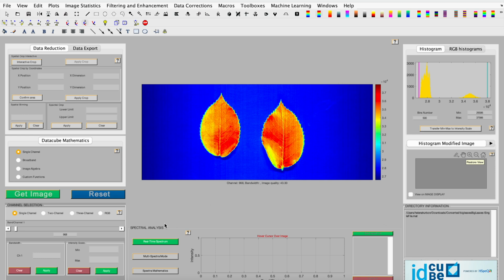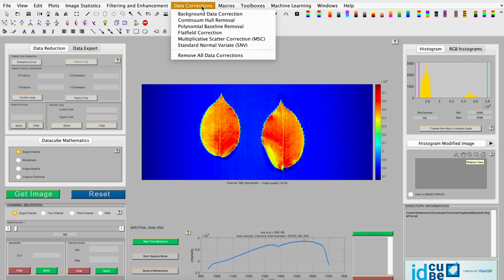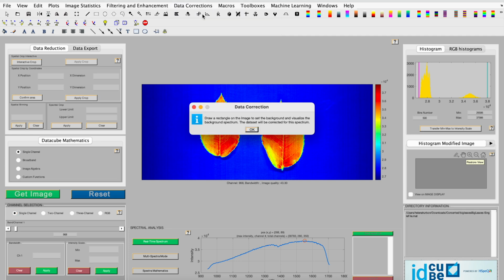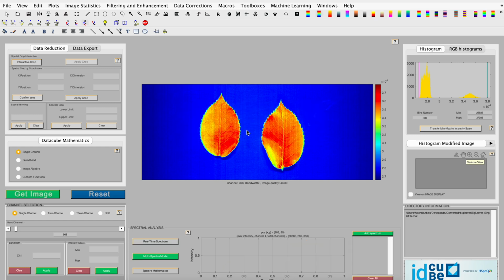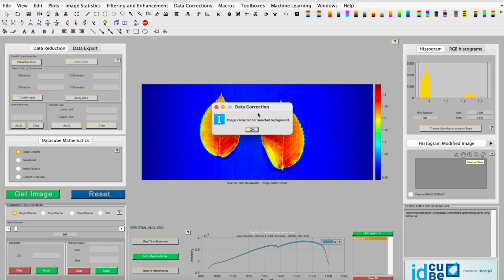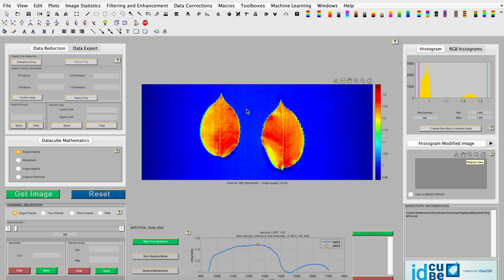How to Use Background Data Correction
Background Data Correction.

TIME STAMPS
00:00 - Intro
00:14 - Use case
00:21 - Background spectrum before correction
00:40 - Open background data correction
00:44 - Draw background reference
00:58 - Image corrected
01:01 - Background spectrum after correction